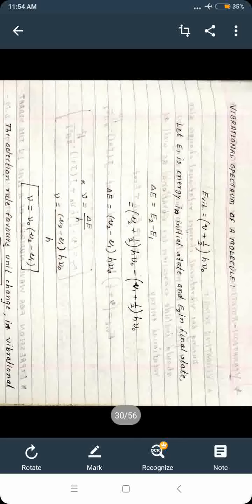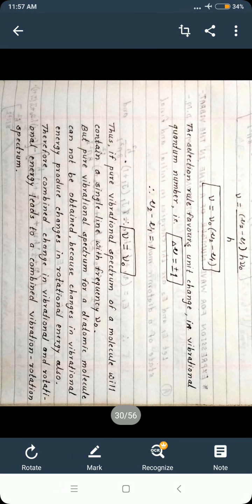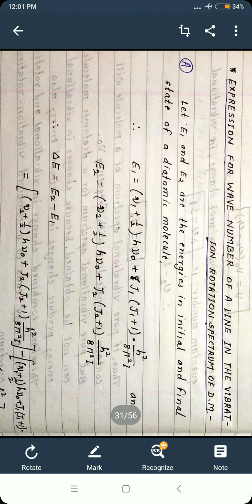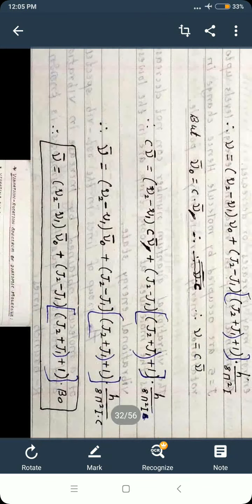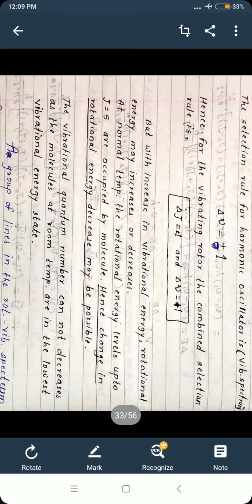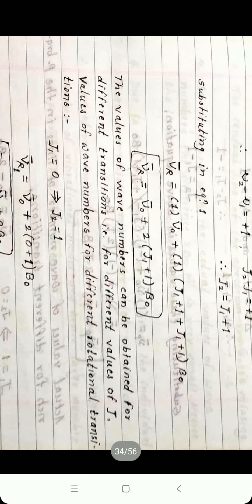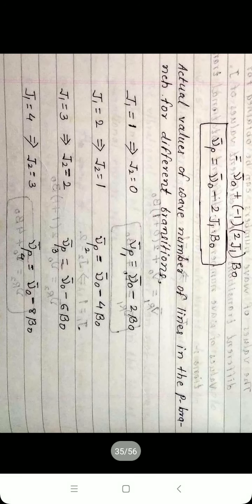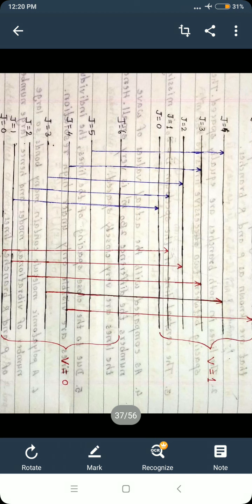Mol Spectro L 9